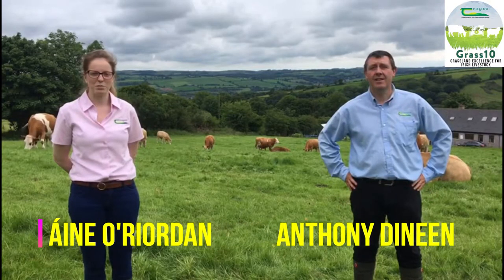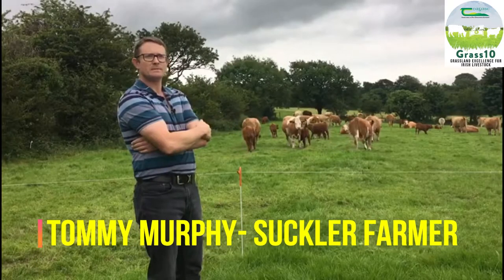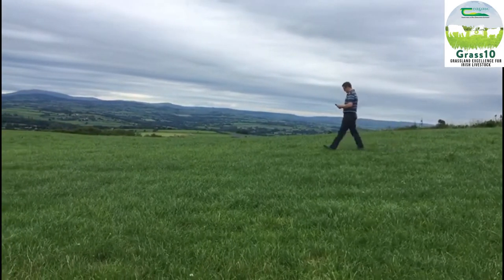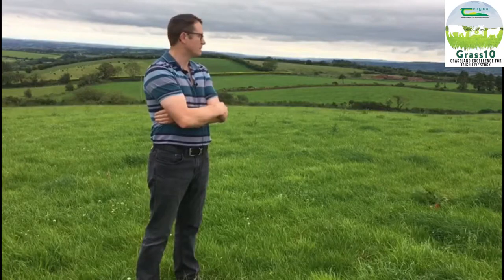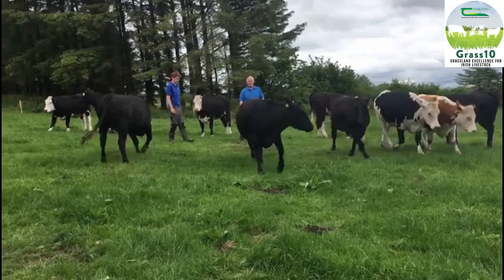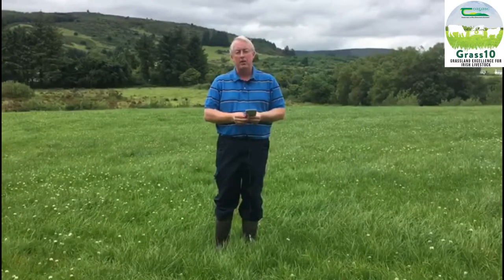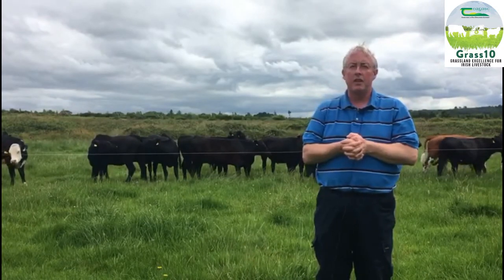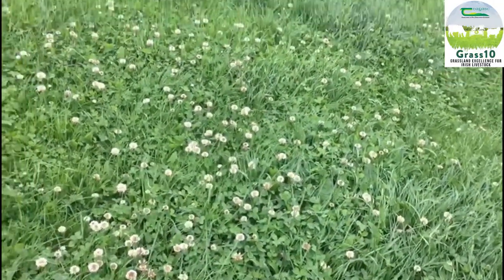Grass10 Macroom Beef Course Tommy Murphy & Prionsias Creedon An Féar Is Fearr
Beef farming in Ireland is mainly grass based and Teagasc research shows the more grass utilised on beef farms the higher the profitability. As part of Grass10, grass courses are facilitated throughout the country in conjunction with local Teagasc Advisors. Anthony Dineen and Aine O'Riordan (Teagasc Advisors) help facilitate the Grass10 Macroom Beef Course. They caught up with two members Tommy Murphy & Prionsias Creedon to see how the course has benefitted them.

An Féar Is Fearr
(Grass is Best)